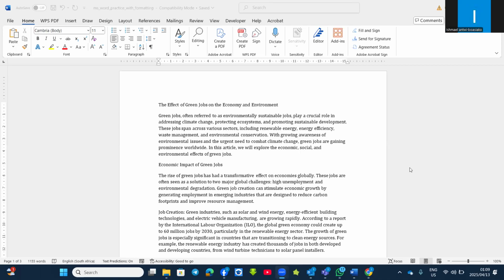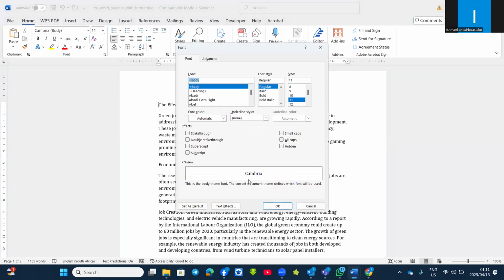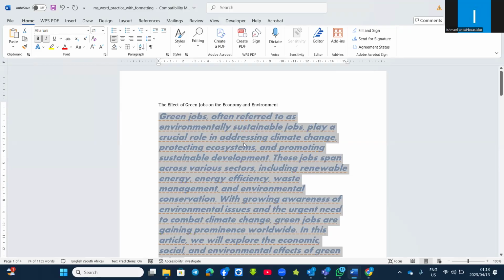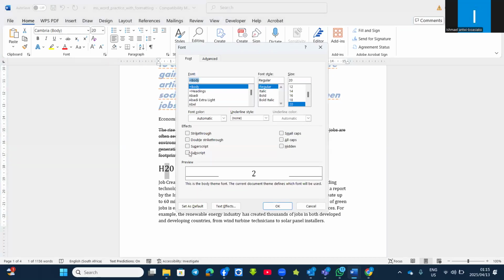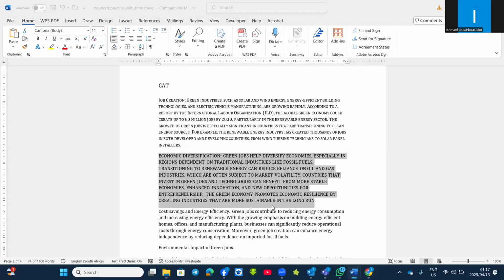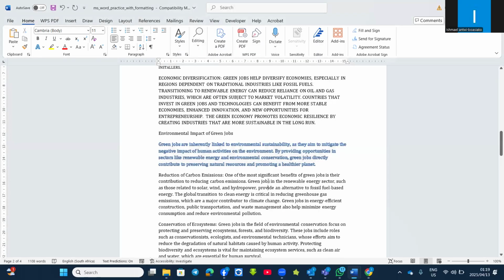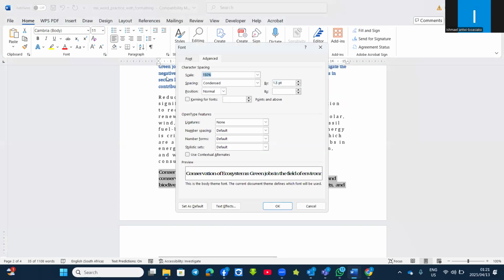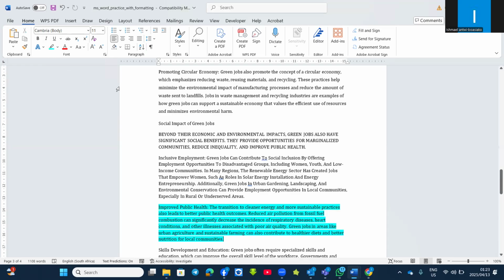Mastering Font Settings in Word Styles, Spacing & Effects by Sirantwi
In this video, Sirantwi breaks down the Font Settings in Microsoft Word to help you style your documents like a pro!

🖋️ What You’ll Learn:

How to change fonts and sizes effectively

Applying bold, italics, underline, and other font styles

Adjusting character spacing and scale

Using font effects like shadows, outlines, and small caps

Practical tips for creating readable and professional documents

This is a must-watch for anyone looking to improve their document design skills in MS Word. Short, clear, and practical!